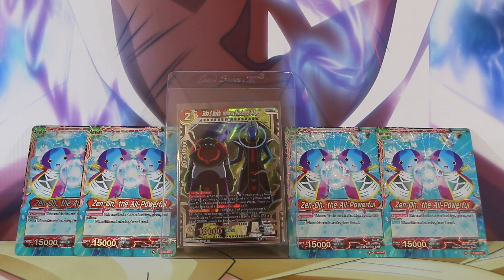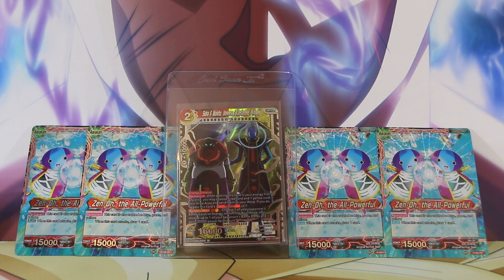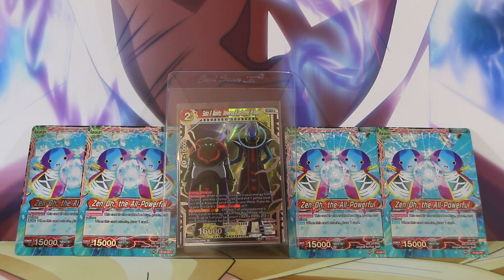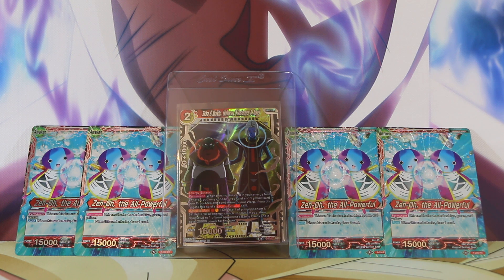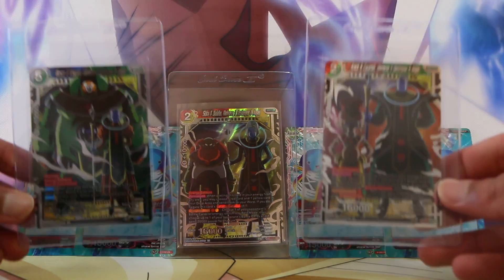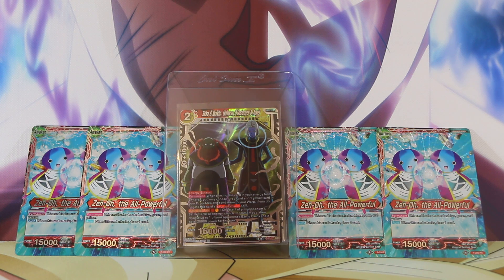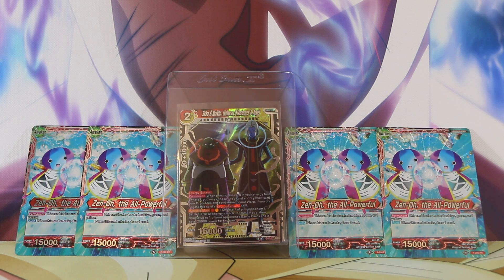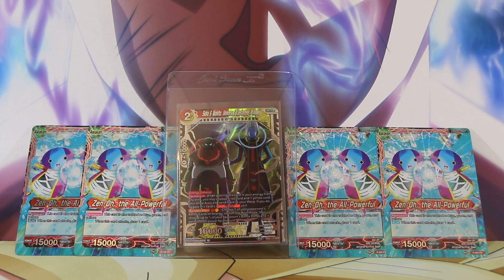Are Draft Box Cards Worth Collecting?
Welcome back to Dante's Domain! In this video we discuss the collectability of the recent draft boxes that have recently replaced themed sets.

Thank you for stopping by at Dante’s Domain, a haven for Dragon Ball card collecting.